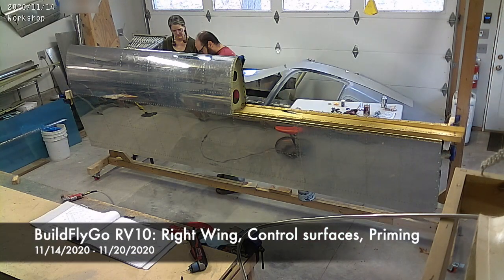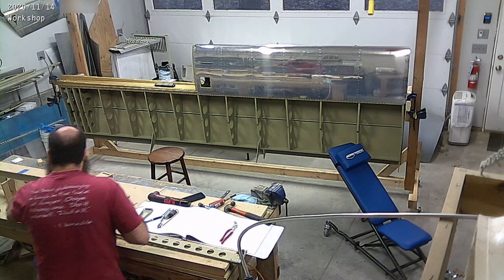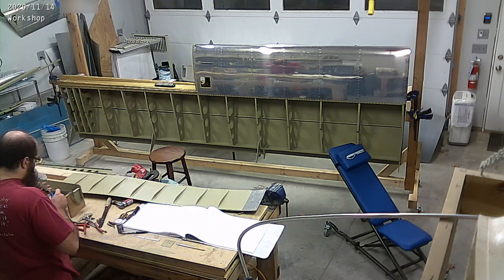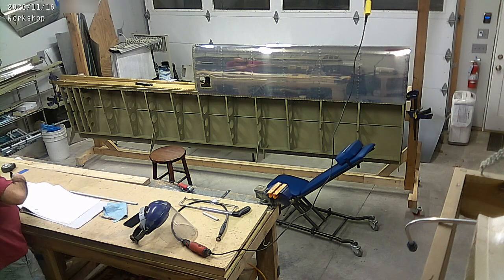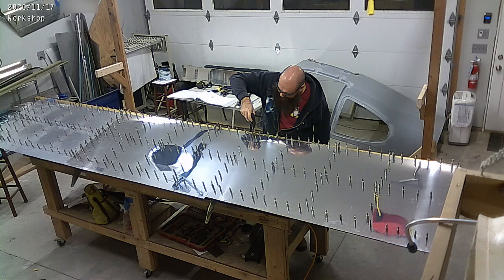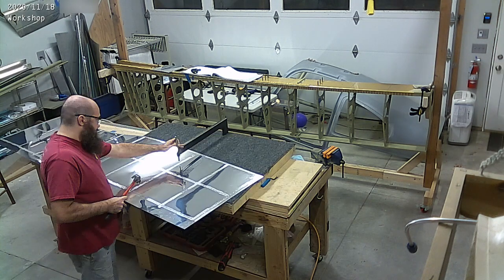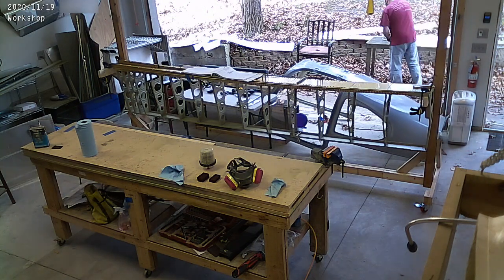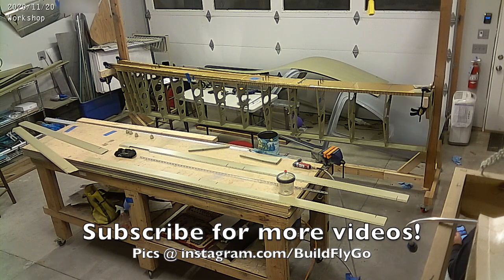RV-10 Build: November 20th, 2020 - Wings & Priming!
Riveting leading edge, priming, some control surface work, and push rods. Fairly dull week in the shop but progress continues!